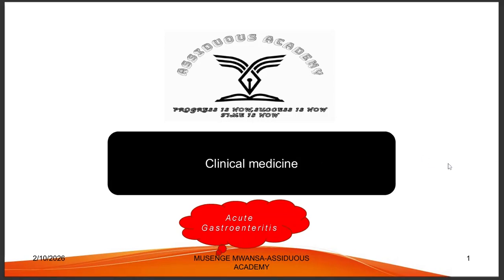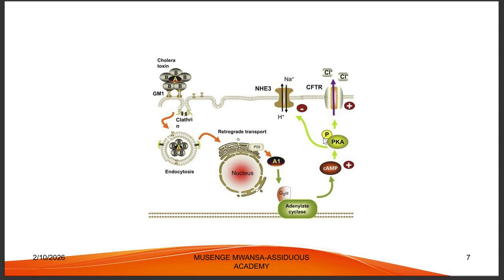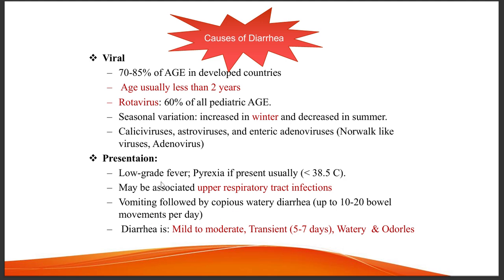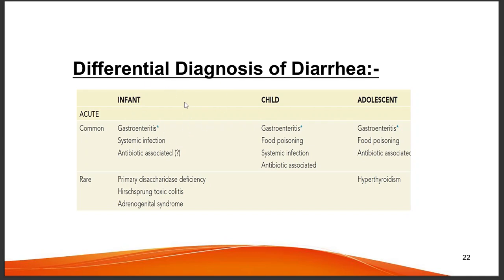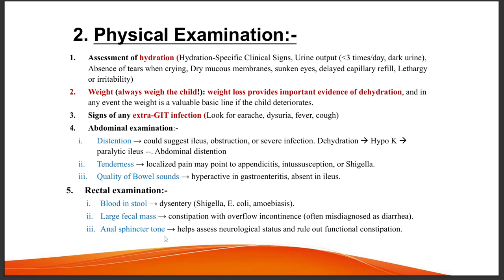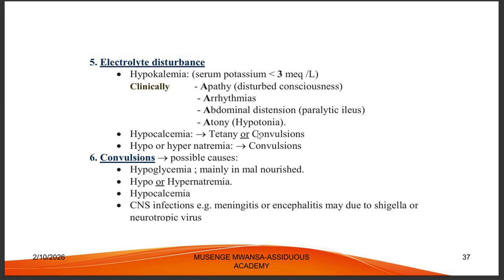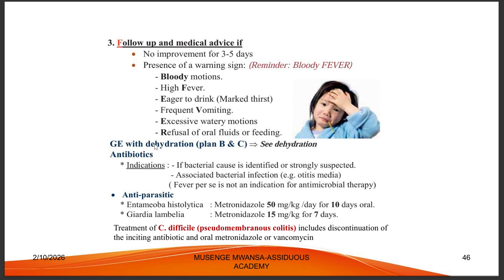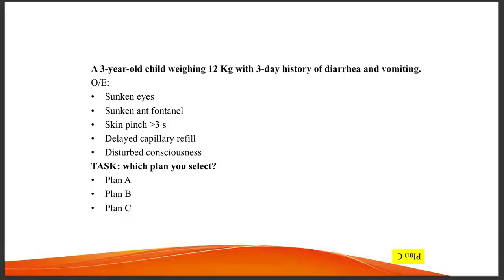Acute Gastroenteritis (AGE)|| Cause, presentation, investigations, management|| Pediatrics